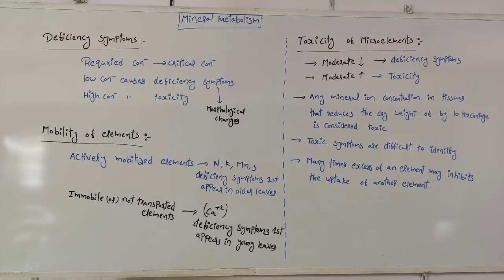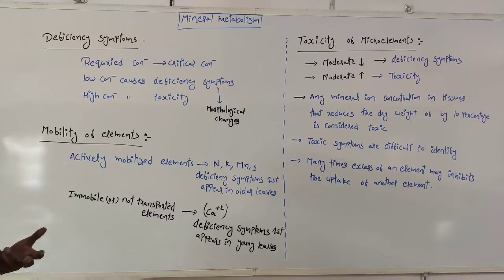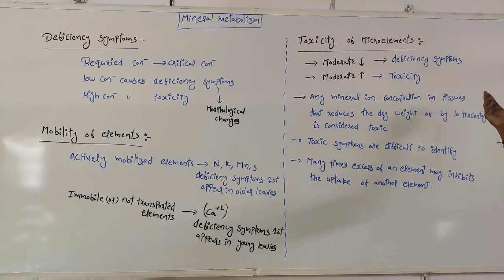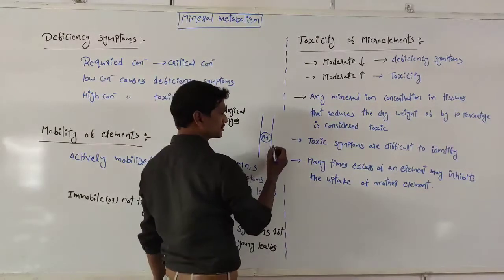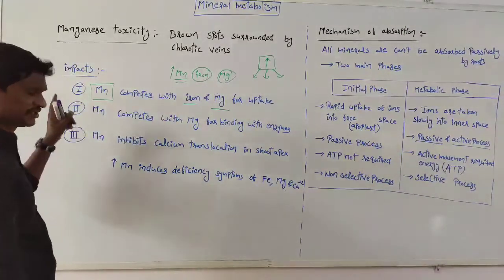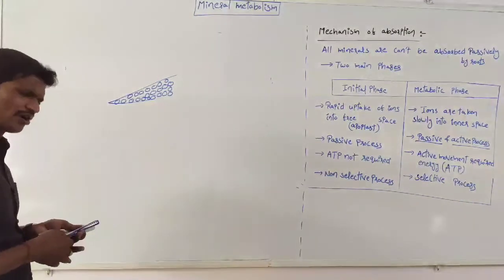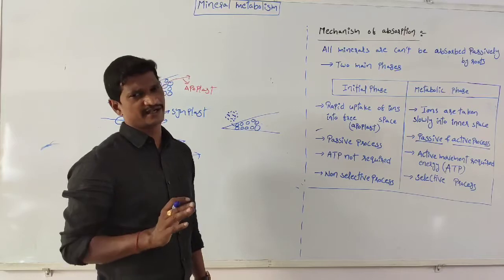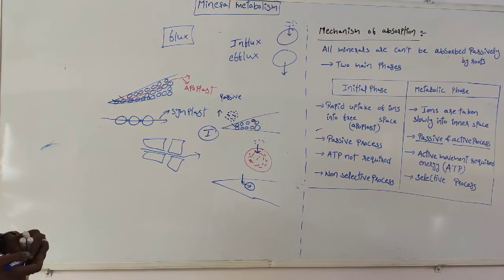Sr.Botany class 98 Mineral nutrition